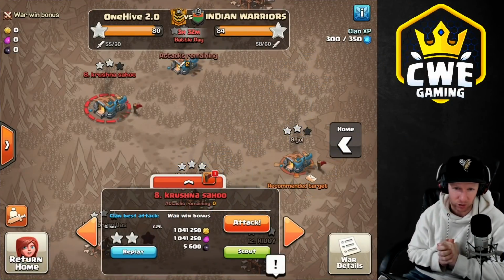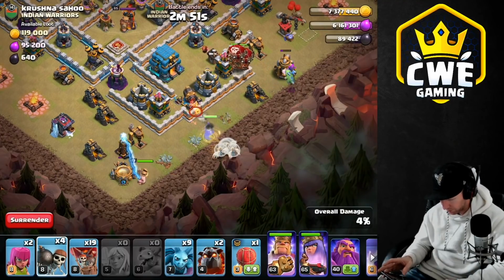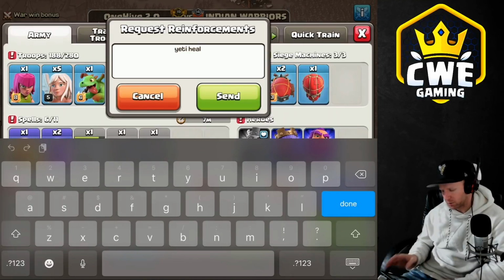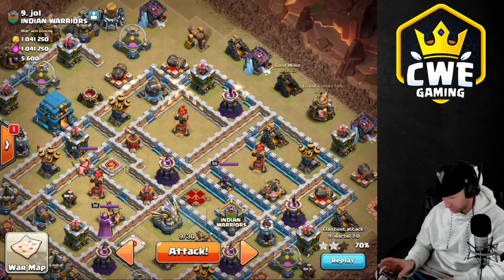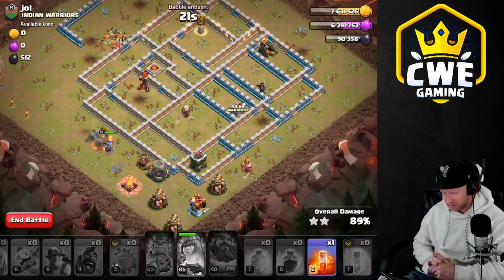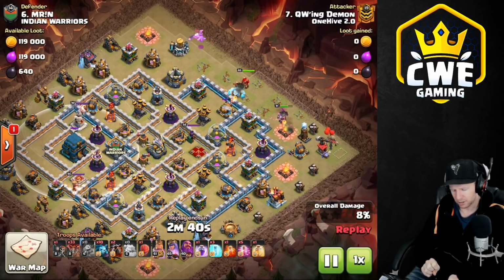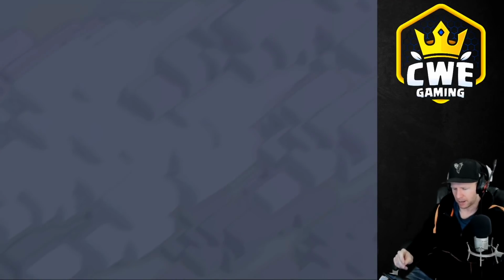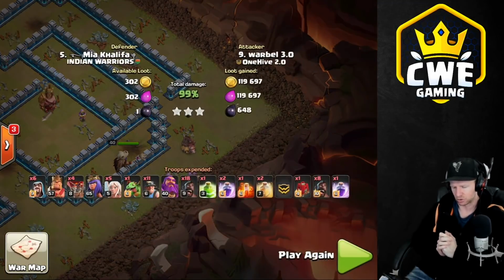Feeling cute... Might do a Queen Charge... | BEST TH12 War Attack Strategies in Clash of Clans